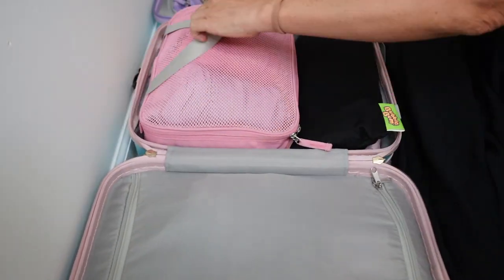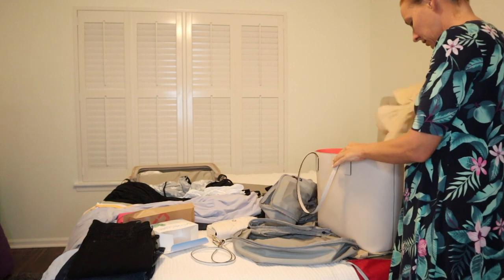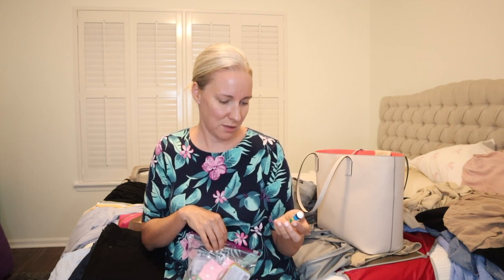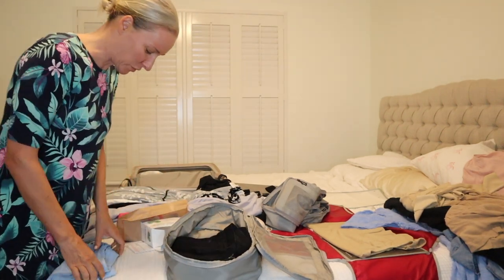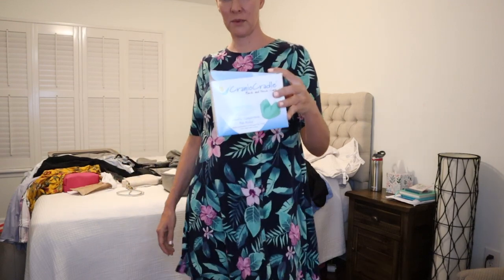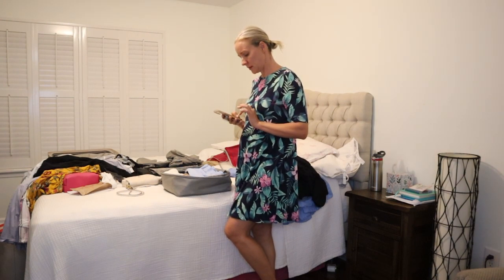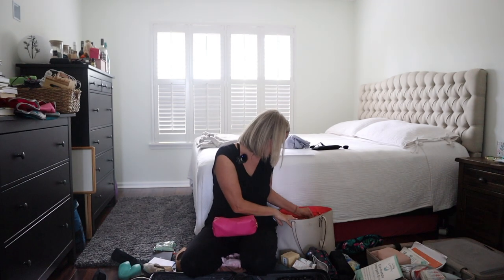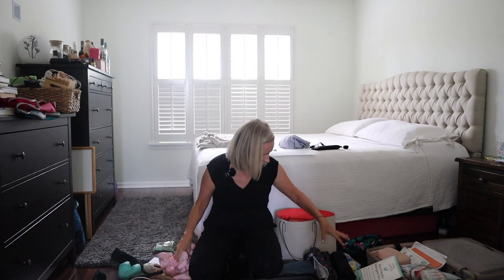Packing for Europe!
It can be hard to know what to pack when you're going to Europe and while I'm no expert, I share some of the staples and outside-of-the-box items that I'm packing for our family trip to Europe. I don't consider myself to be a light packer, but when we were at the airport, they were surprised that we were able to only check 1 bag as a family of four going to Europe for 3 weeks, so maybe I'm doing something right!

Our website (it's a work in progress) -